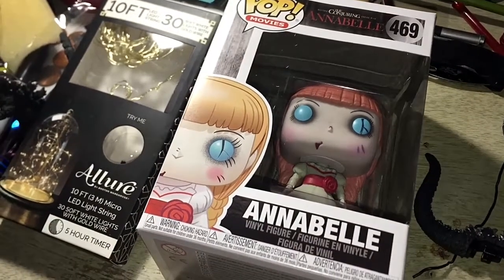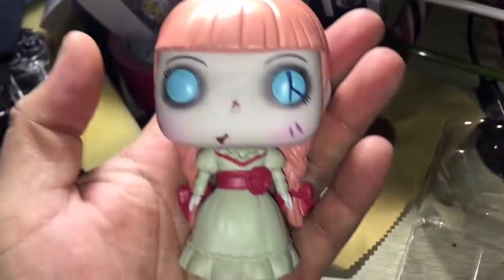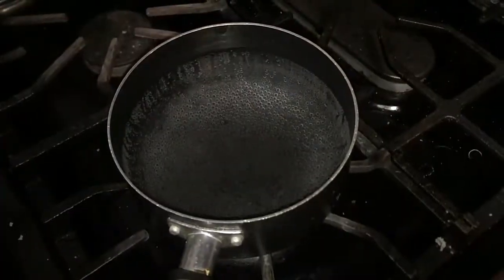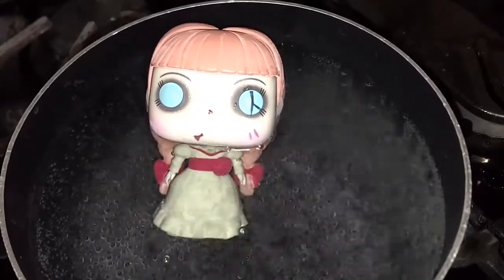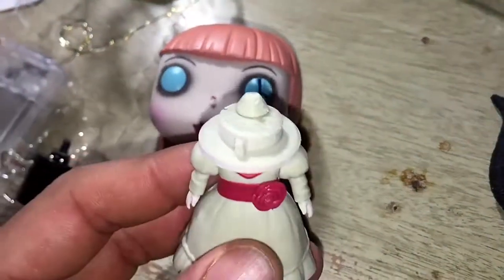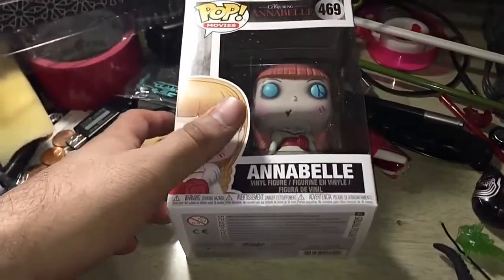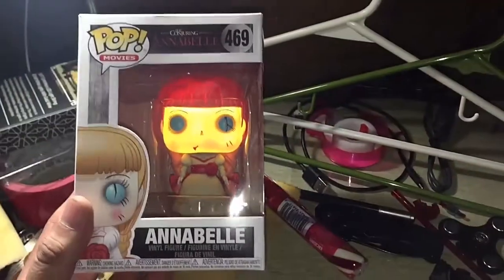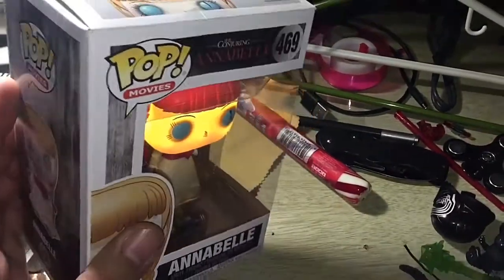ANNABELLE Funko Pop Lights